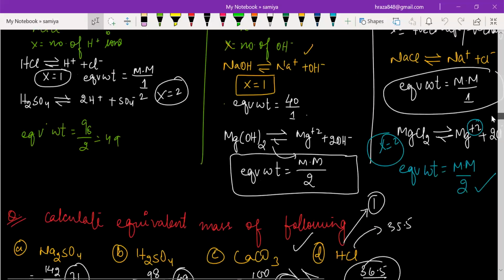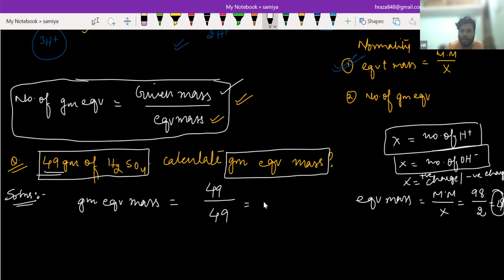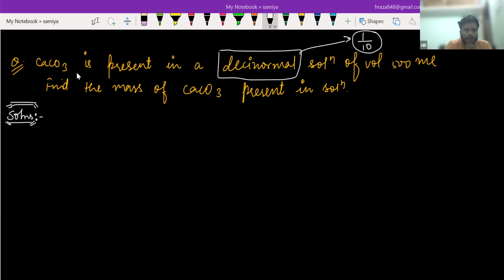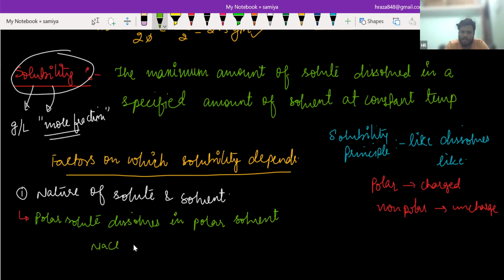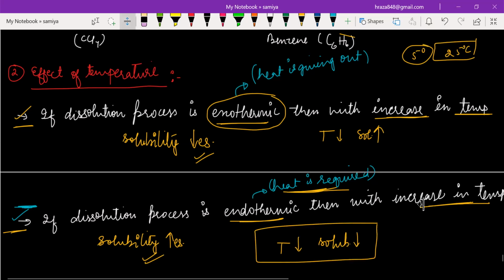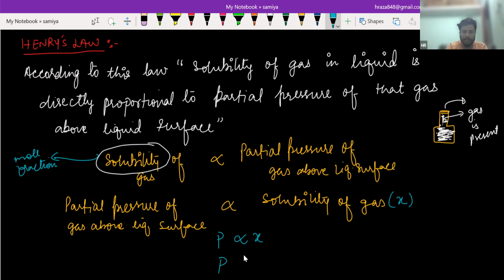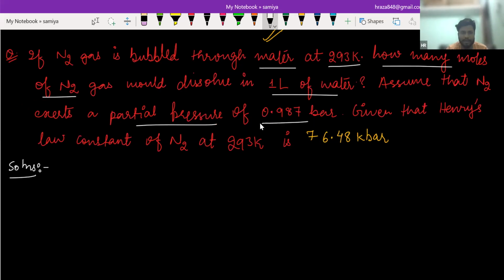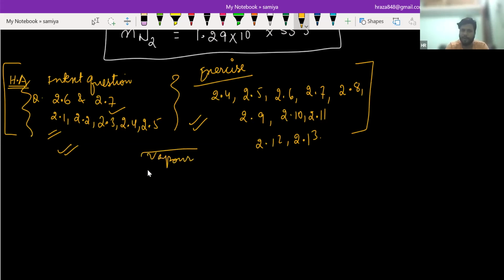Learnivio | Solubility and Henry's Law | Solution | Lect 3 | 12th MEF | 08-09-2022